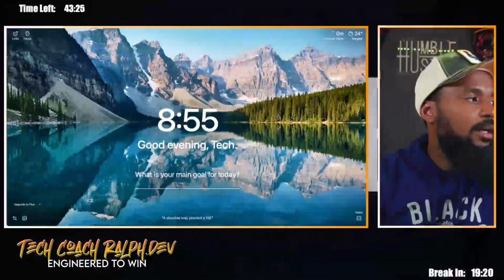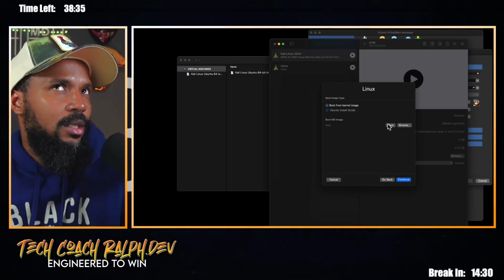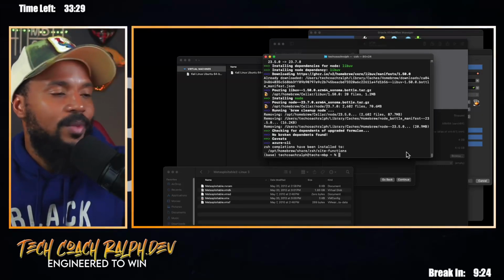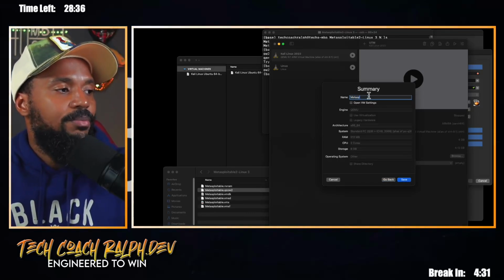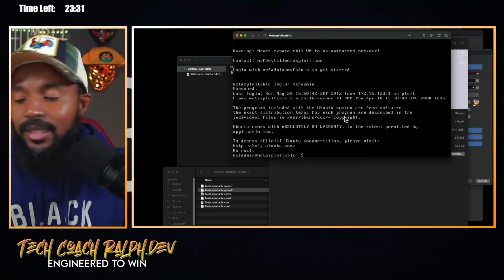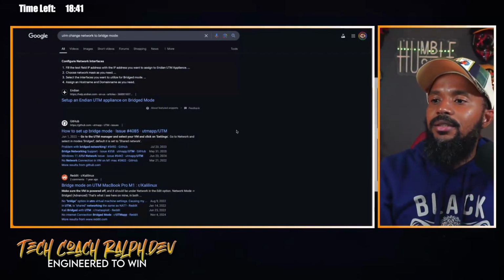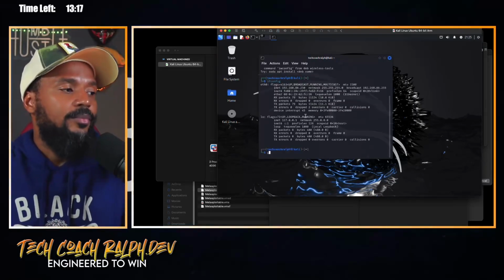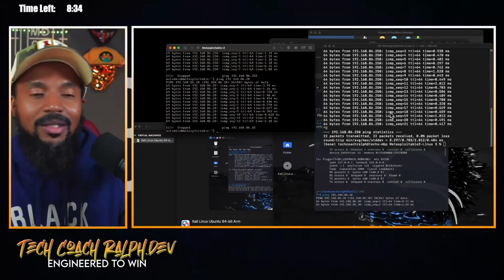I Figured Out How To Install Metasploitable On A Macbook Pro!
In this exhilarating livestream clip, I dive headfirst into the thrilling world of ethical hacking by tackling the installation of Metasploitable 2 on UTM for a Mac. Join me as I navigate through the challenges and triumphs of setting up this vulnerable machine, perfect for those looking to sharpen their penetration testing skills and understand the security landscape better. 🌐💻

🚀 What will you see in this adventure? 👉 Real-time problem-solving as I troubleshoot installation hiccups 👉 Tips and tricks for Mac users dealing with virtualization software 👉 Insights into why Metasploitable 2 is essential for budding hackers

This journey is not just about installation; it's about learning, growing, and embracing the challenges that come with the tech territory. Whether you're a seasoned pro or a curious beginner, you'll find valuable nuggets of wisdom that can elevate your cybersecurity knowledge. So grab your popcorn and get ready to watch the learning unfold in real-time! 🍿✨